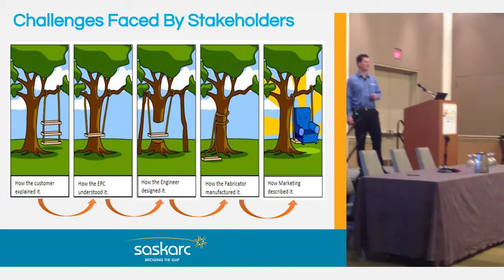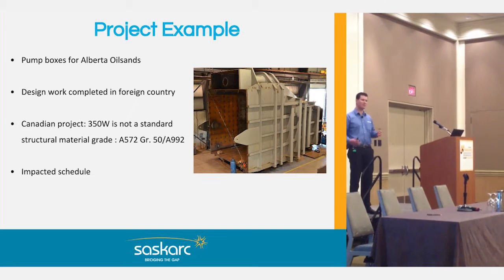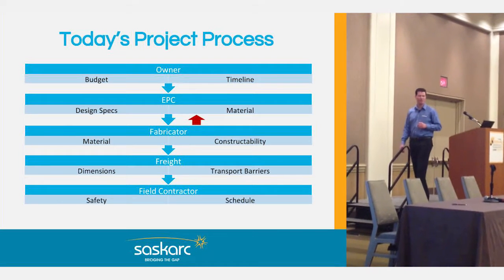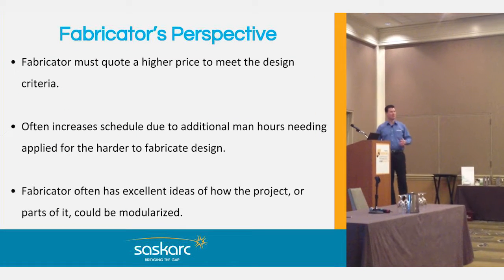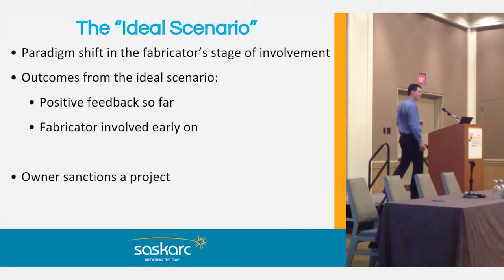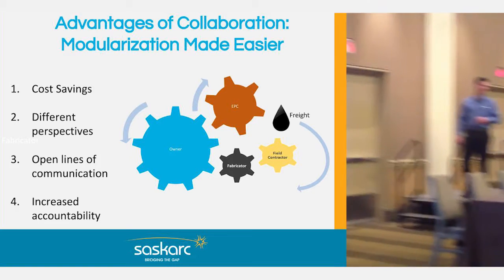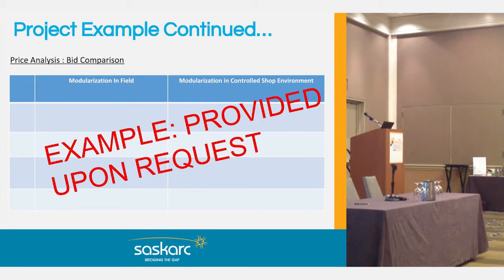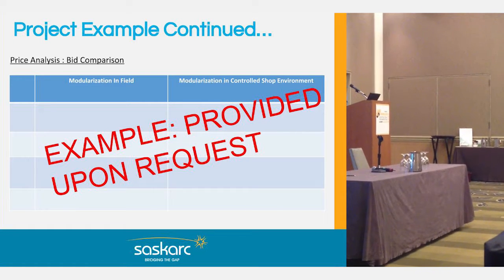Saskarc Presents at Modular Construction & Prefab Summit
Roy Drever the Director Of Sales & Marketing at Saskarc Industries Inc. presents "Modularization Made Easier" at the Modular Construction & Prefabrication Summit.

Learn about Modular Fabrication as we discuss,
- Challenges Faced By Stakeholders
- Advantages of Collaboration
- The "Ideal Scenario"
- Ability to Work Backwards
- See some of Saskarc's project examples
- Learn more about Saskarc Industries